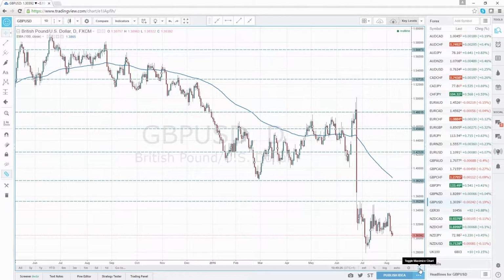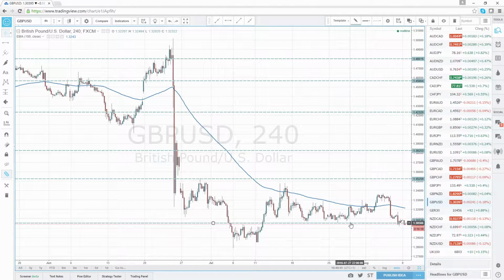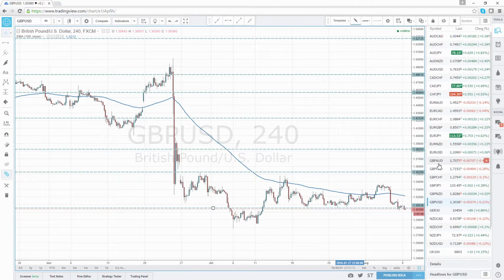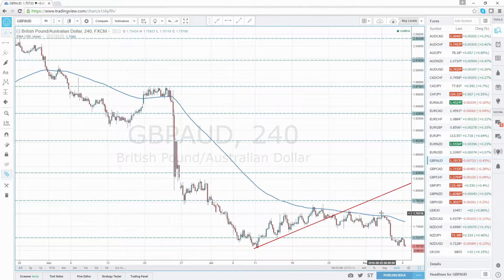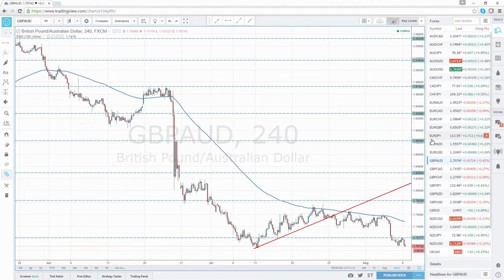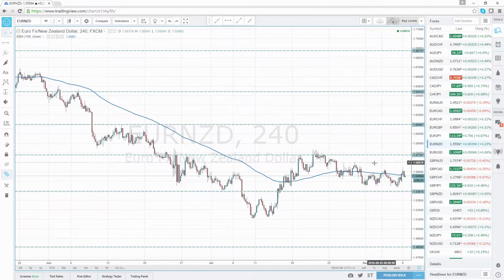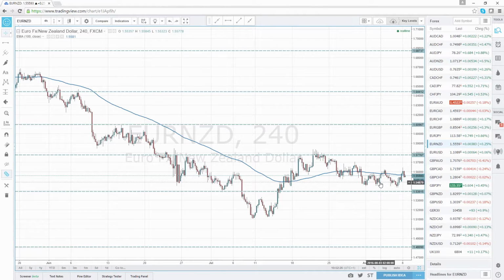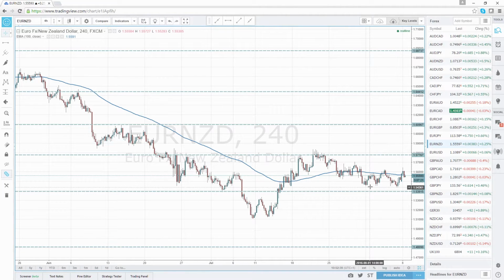Closing Positions Too Early - THE TRADERS VLOG